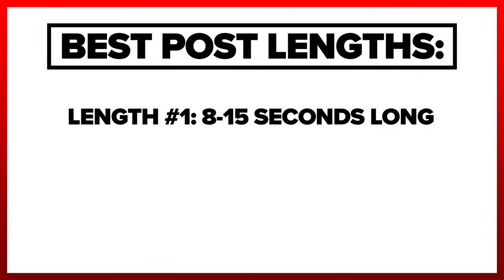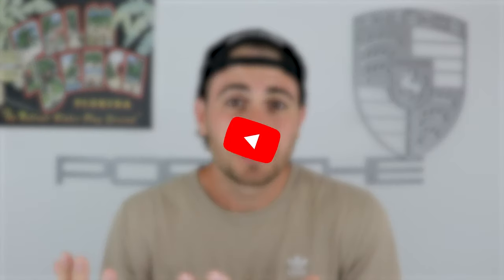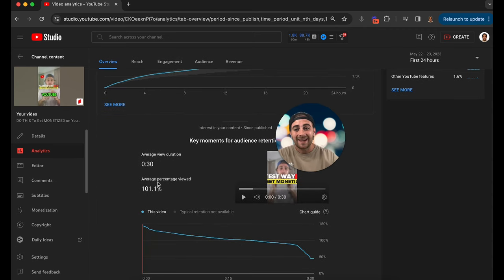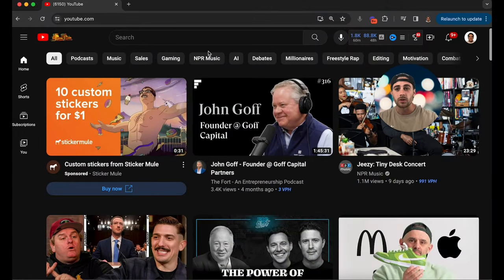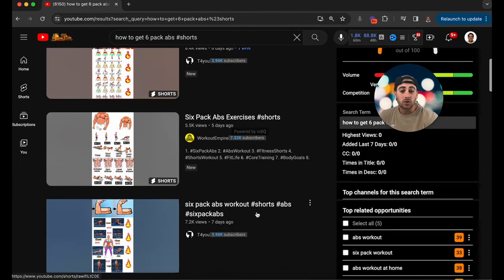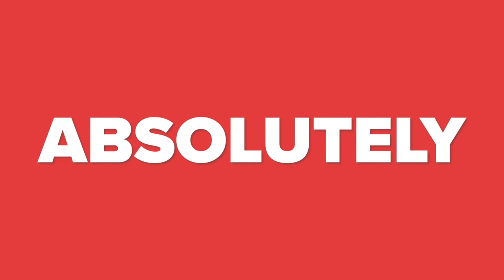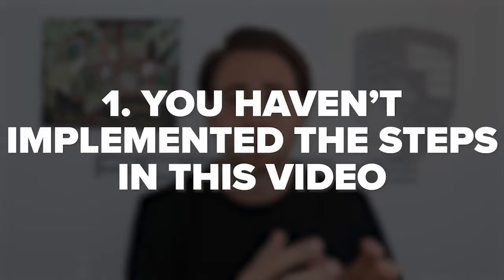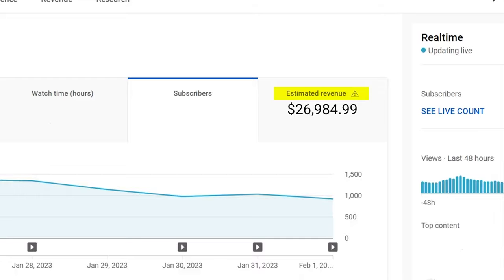How To SKYROCKET Your Views on YouTube Shorts in 2024 (new algorithm)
This video shows you how to get more views on YouTube shorts in 2024. If you want to learn how you can increase the views that you get on YouTube shorts this video is perfect for you.

Make Growing on YouTube EASY With VidIQ’s AI Tools for YouTubers!